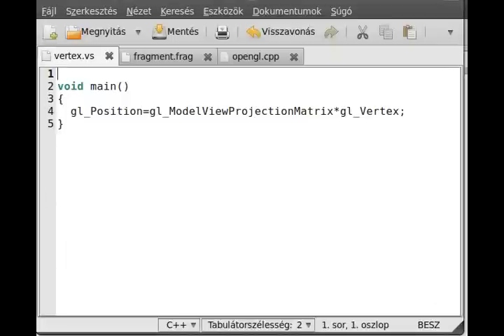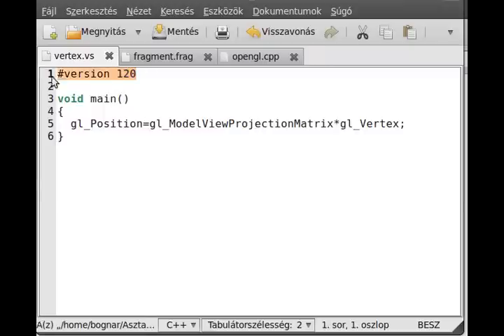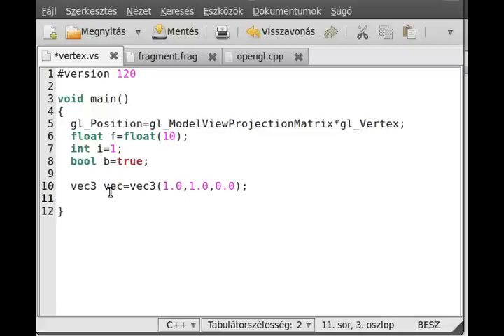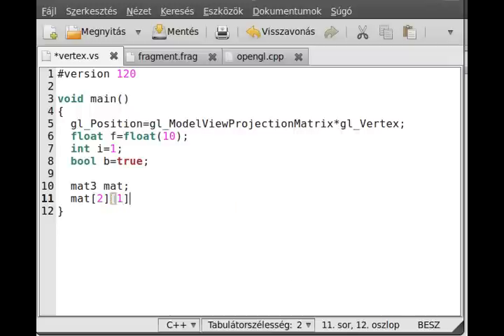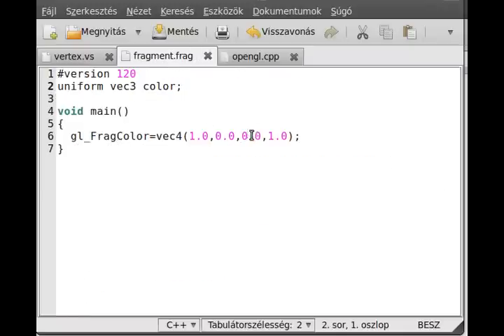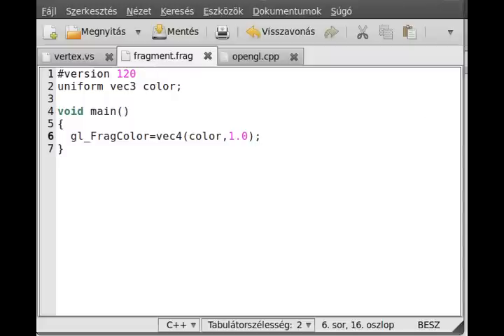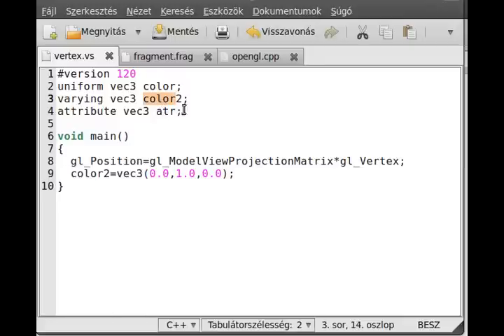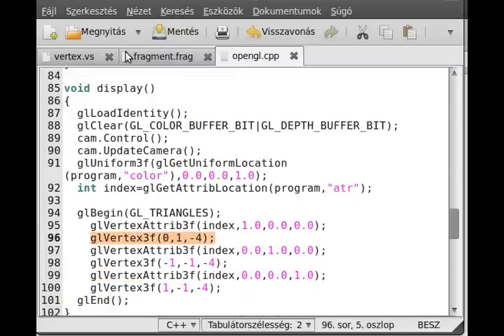GLSL tutorial 2 - data types, passing data to the shader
In this video, I'm going to continue the program from the last video (source is there, no source for this one), and show the basic datatypes (float, int bool), some complex datatype (vector, matrix) finally show you, how you can pass data to the shader from the main program primitive base (uniorm), and vertex based (attribute), how can you send data between the vertex and fragment shader.
And a few word about version numbers.
I don't feel, like I should go into all detail, because we'll not need those later on, but if some reason, we would need it, then I explain it there. I would rather want to concentrate on the practical usage instead of the theorical part.